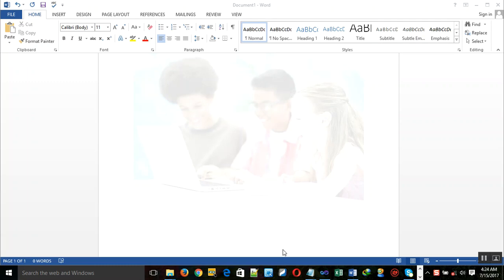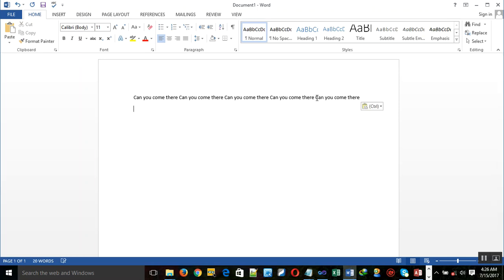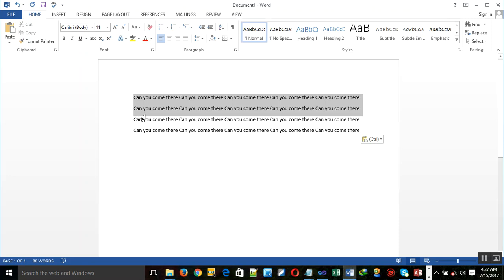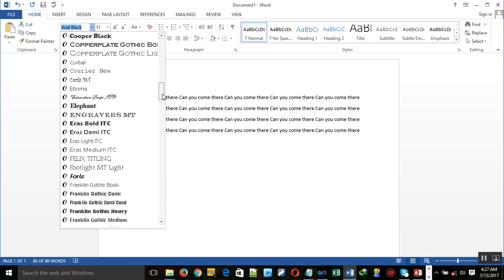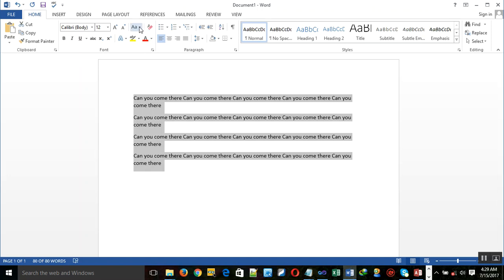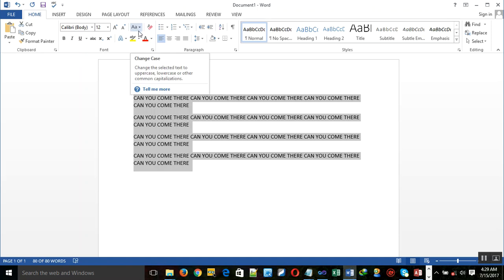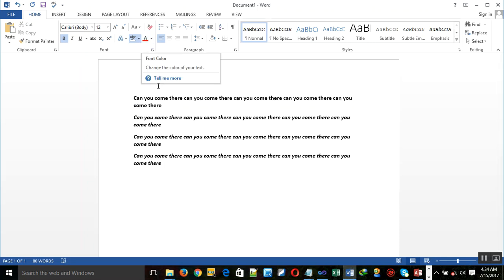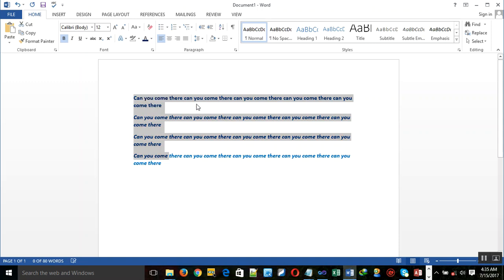Learn Microsotf Word